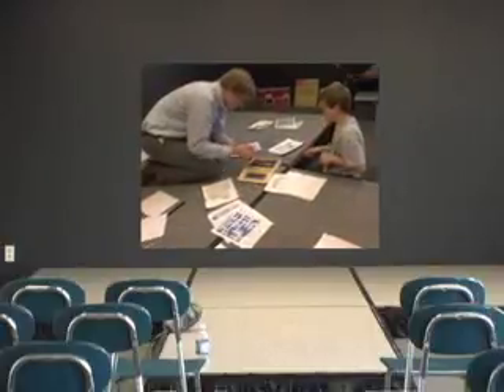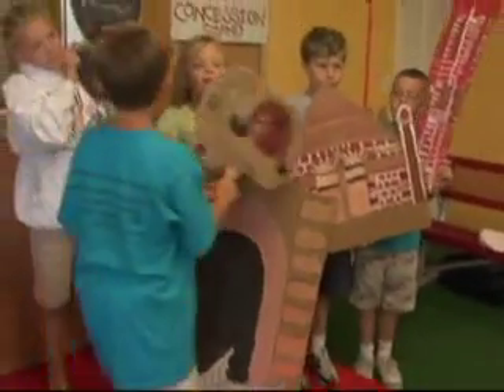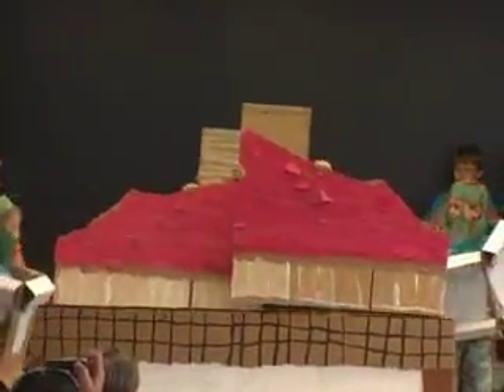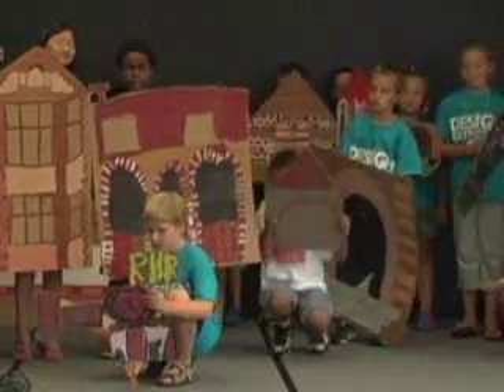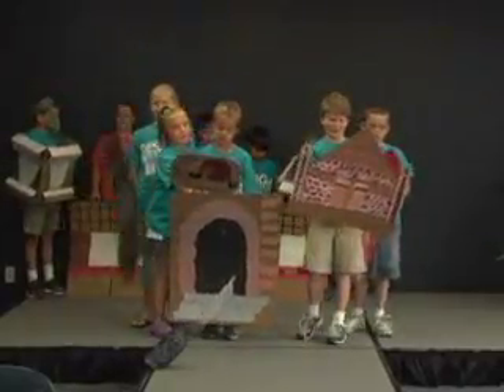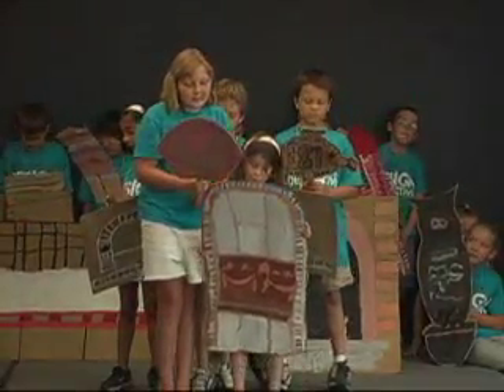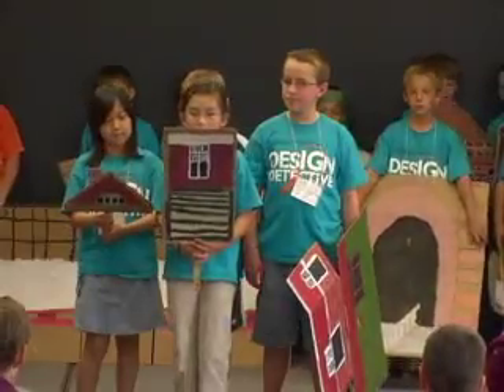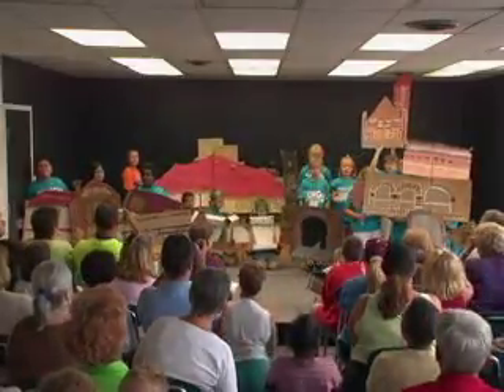Take Another Look - First Draft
watch this and give me feedback on what needs to be changed/trimmed down/added.